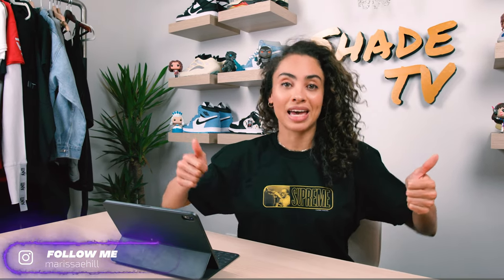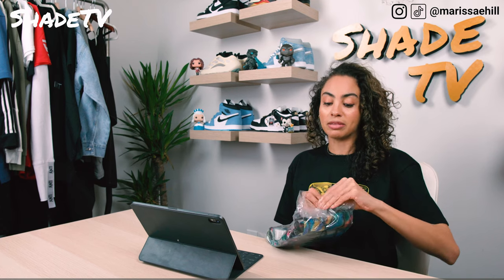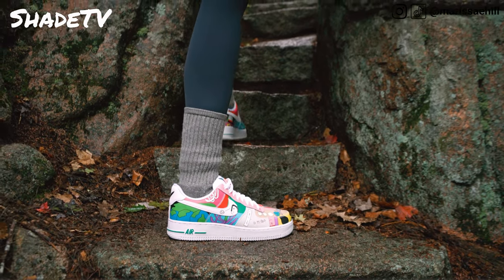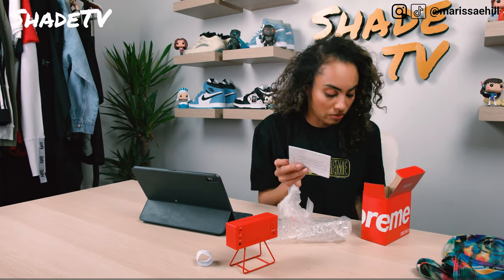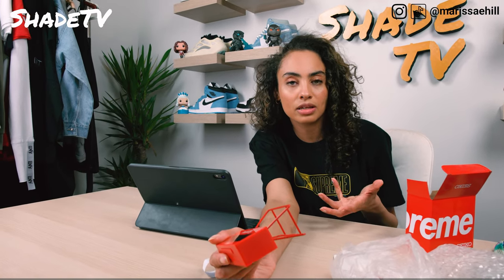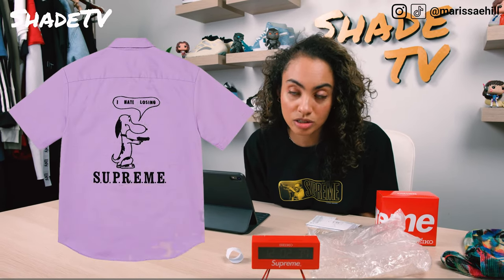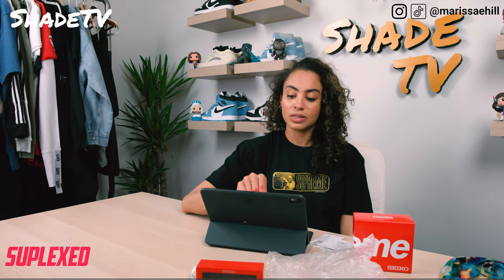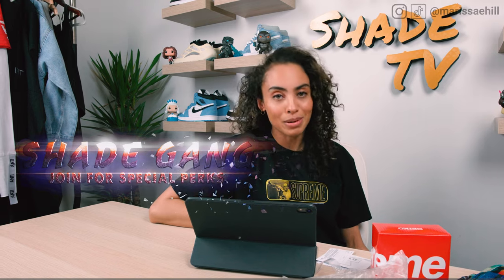SUPREME WEEK 9 SS21 UNBOXED: Was the clock worth it? Supreme pulled my hoodie last minute!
Supreme Week 9 SS21 Unboxed.  A different week with fishing-infused gear from Japanese label South 2 West 8 was the headline collaboration but all eyes were on the Seiko Marathon Clock, which sold out instantly!  Is it worth the resale?

0:00 Intro
2:25 In-Depth with the SOUTH2 WEST8 Heavy Mesh Game Bag
5:10 In-Depth with the Seiko Marathon Clock
9:00 Actual Size of the Seiko Marathon Clock
10:40 Supreme Week 9 SS21 Sell-Out Times: Not So Crazy
12:40 Current Resale on these Items from Week 9

All sneakers and streetwear featured on ShadeTV are acquired for RETAIL unless otherwise disclosed.  All content on ShadeTV is available in high resolution 4K / 2160p - make sure your device is set to view it at this resolution! (on mobile click the three dots on the upper right and select QUALITY).